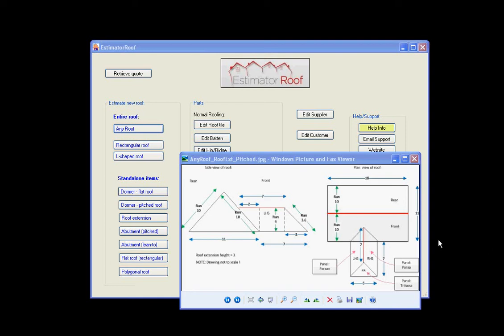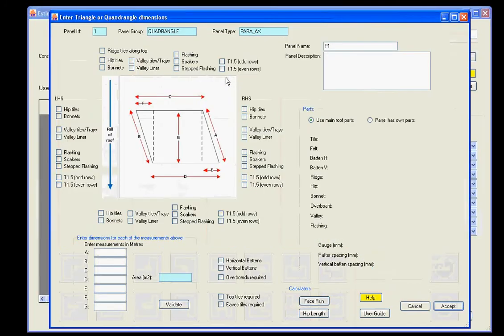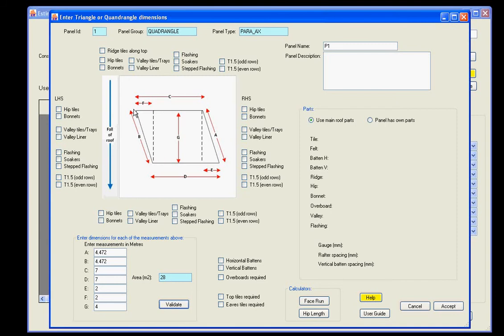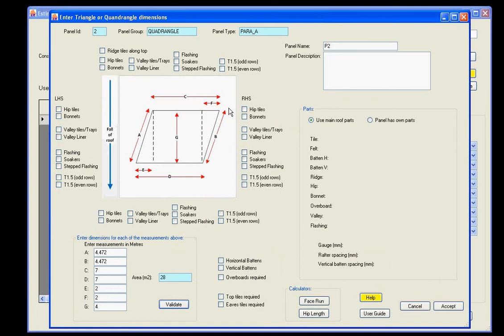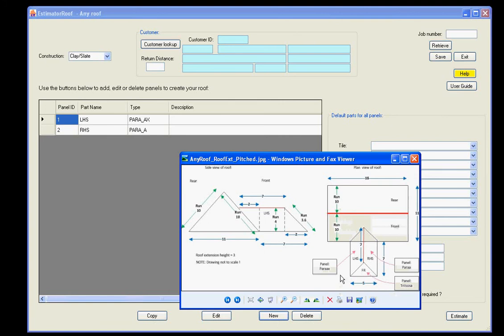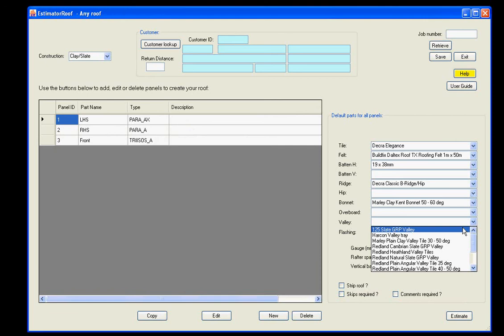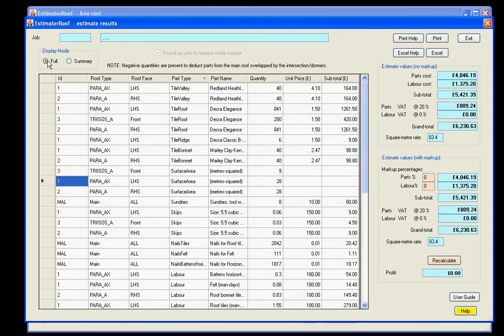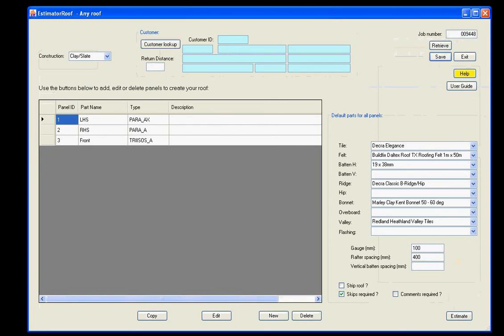AnyRoof - roof extension hipped end